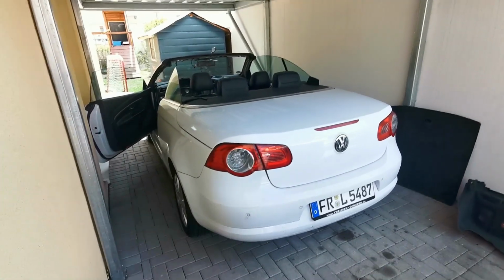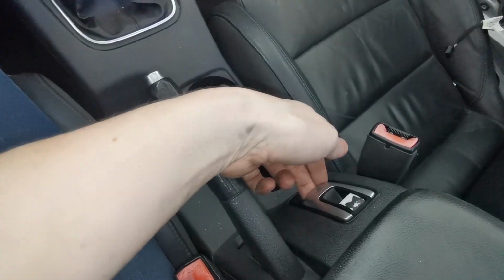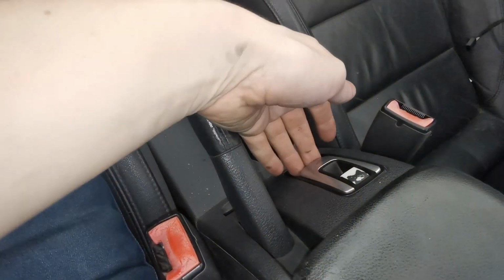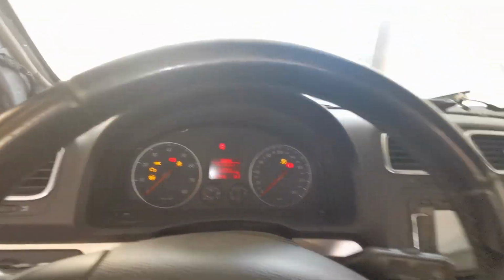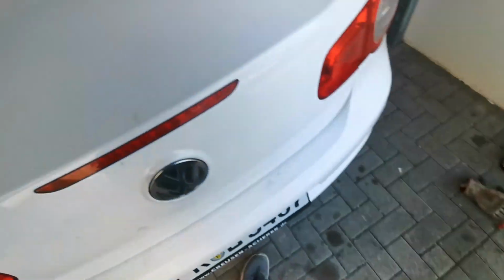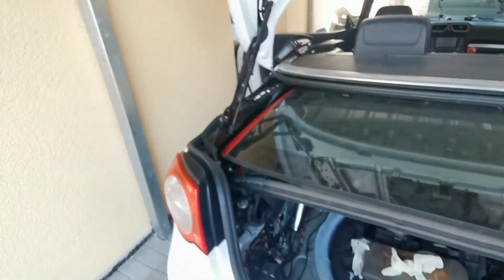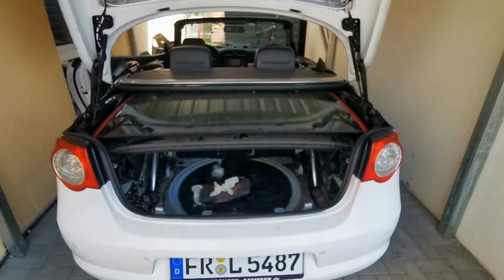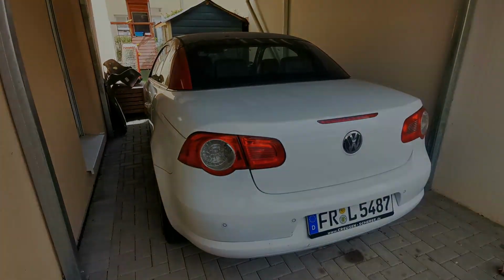IT WORKS! - Germany's cheapest VW Eos - Part 6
I bought Germany's cheapest VW Eos at the time, that hadn't been wrapped around a tree or was a UK import yet to be legally imported .. but of course it has problems. Well, mainly one, the convertible roof. But how bad can it be!?

This is part six, and the roof actually freaking works!